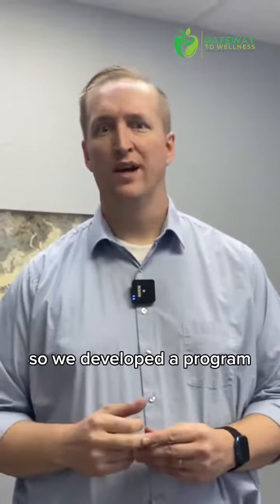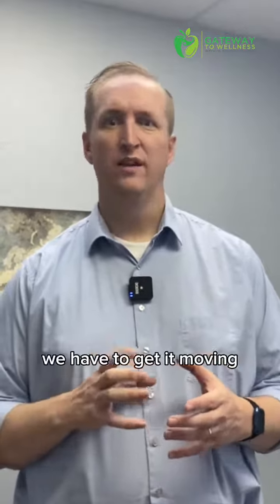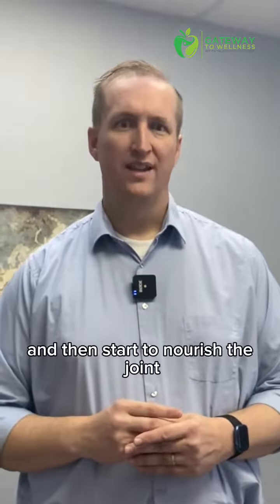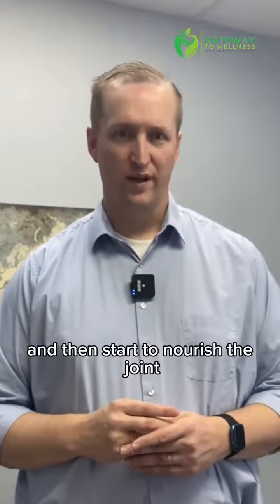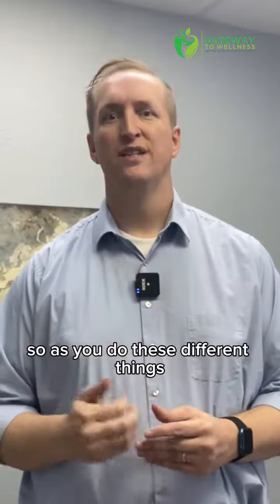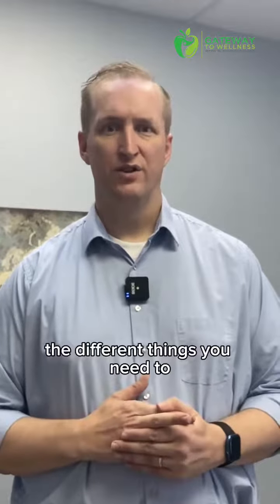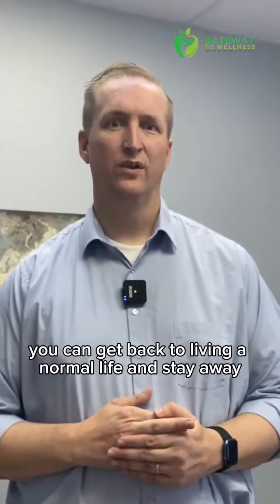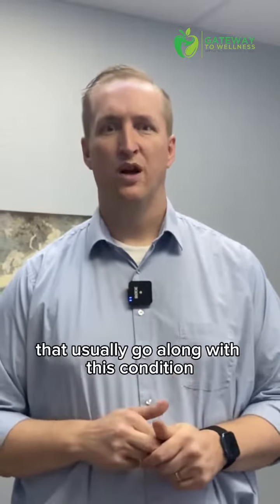Tips From A Chiropractor: Plantar Fasciitis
Did you know that plantar fasciitis is the leading cause of heel pain in adults? About 1 in 10 people will experience plantar fasciitis at some point in their lives, with it affecting more women than men.

That's why we'd like to share how you can reduce that pain.